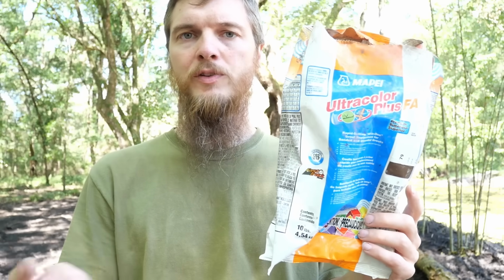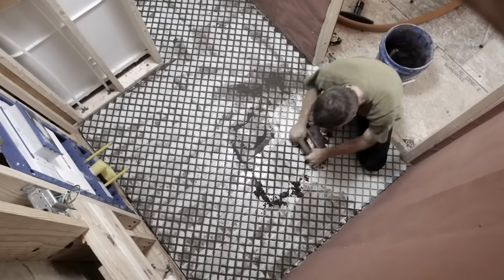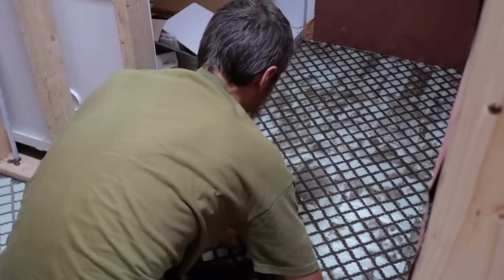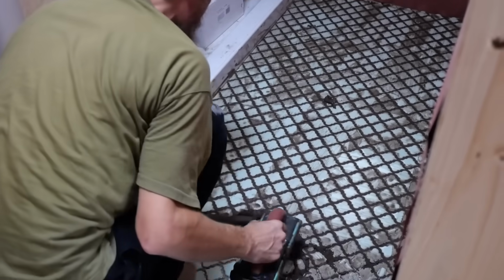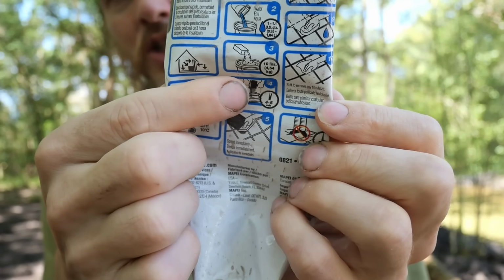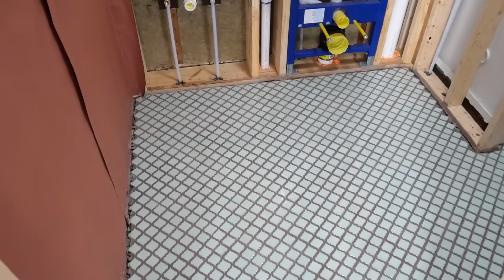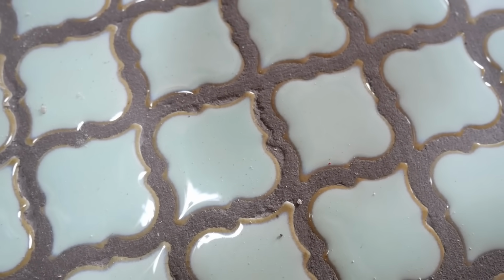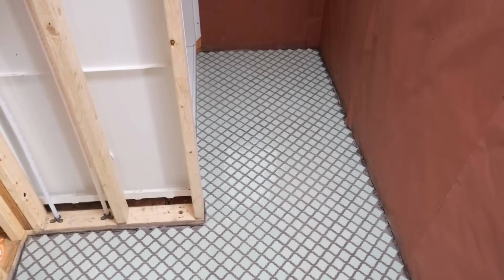How to Avoid a Grouting Mistake - MAPEI Ultracolor Plus FA Grout Secret Tip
Should DIYers avoid this product? Maybe not... These tips could save your tile job.

From a Mapei rep: "If it set up that fast you most likely used a high-speed drill mixer- low-speed is required. When you whip too much air into the mix it sets it up very fast. Warm water will also set it up quicker- we always recommend cool and very cold if possible."